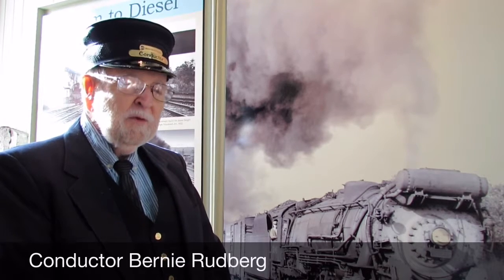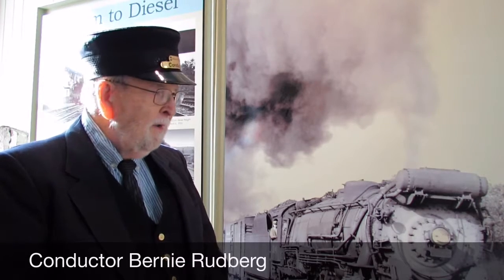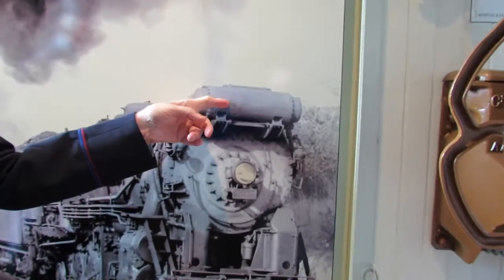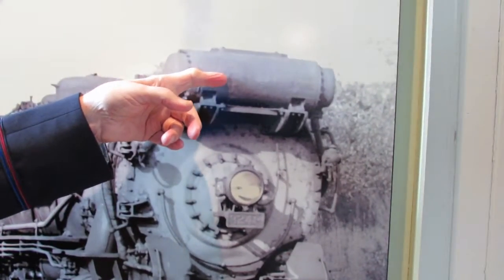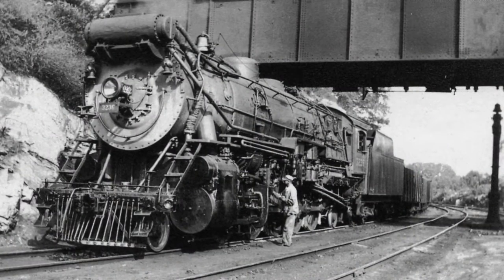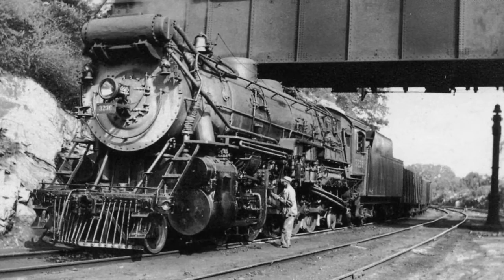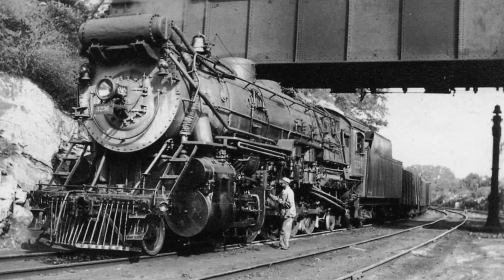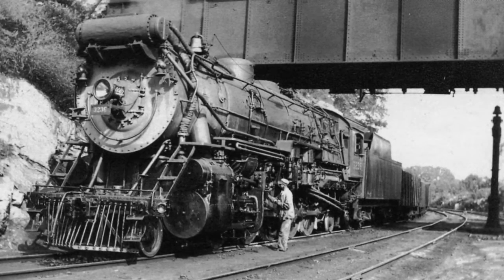Heating a Locomotive's Water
Conductor Bernie Rudberg tells you what that barrel-looking contraption on the front of a steam engine does.